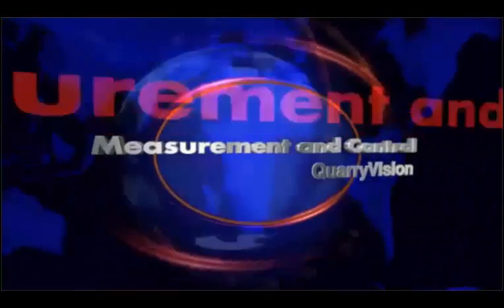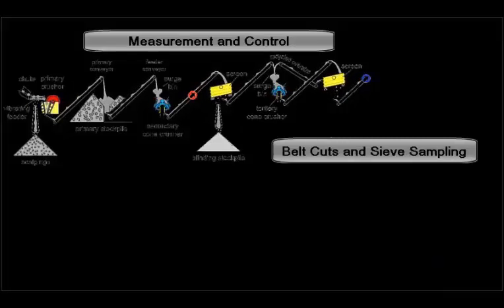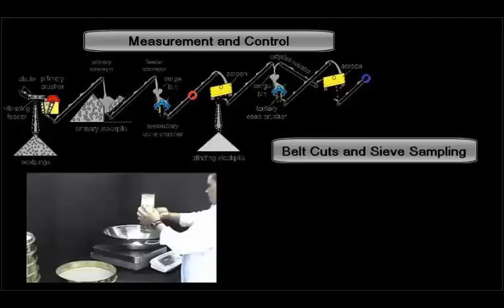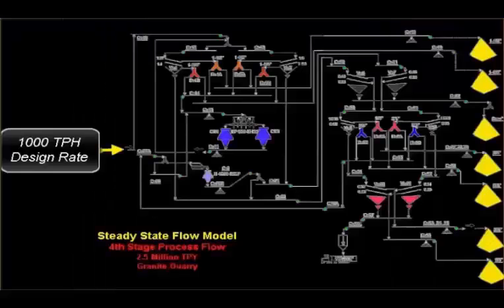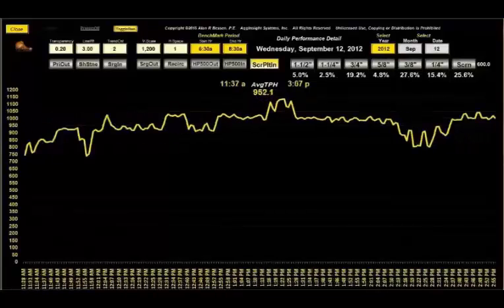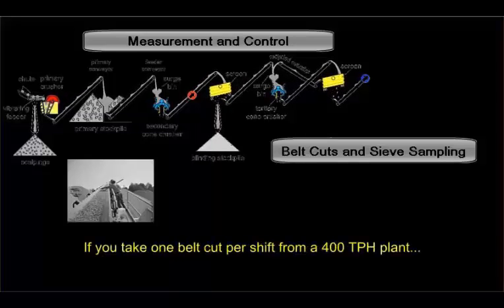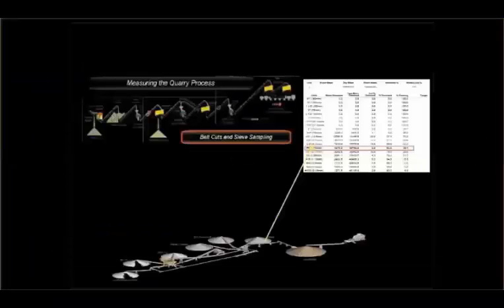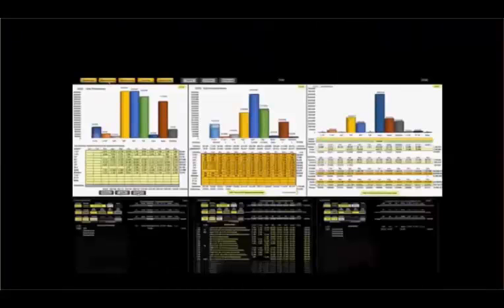QuarryVision Belt Cut Comparison